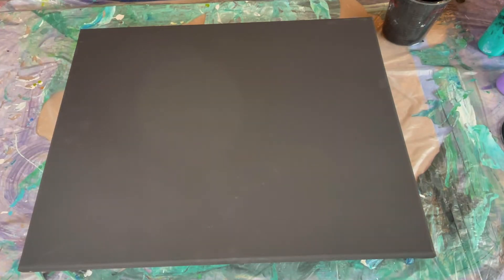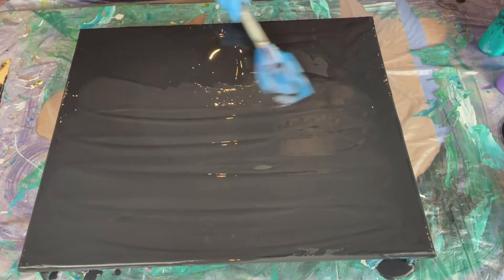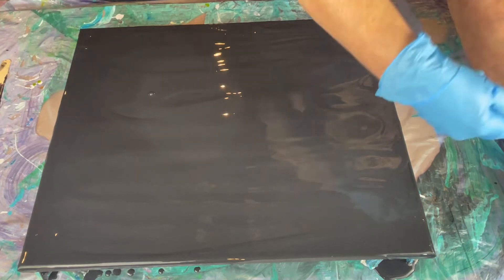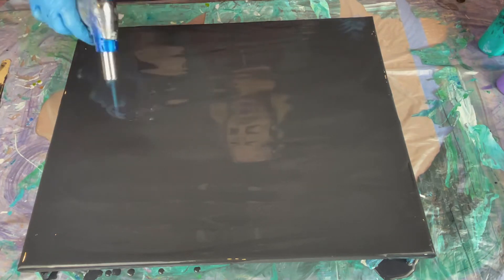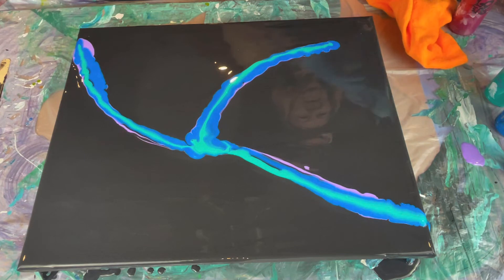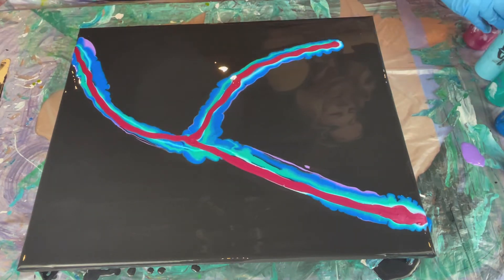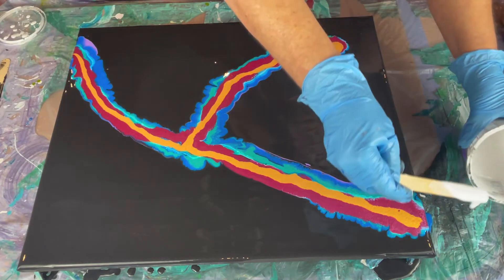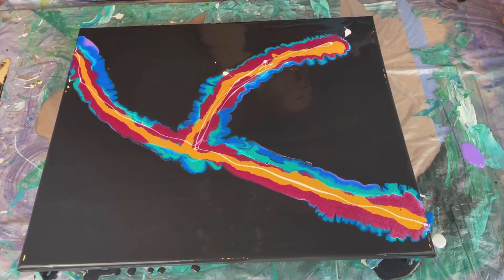14. Black base on black canvas acrylic pour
This is my first time using a black canvas. I wanted to see if it made a difference and the final result of the painting. After completing this I am so glad I bought a five pack of these canvases. I love painting I love experimenting and I love sharing so thank you so very much for watching my video.

My base color is artist loft black.
My colors are:
Deco art metallic sapphire blue, metallic berry
Artist loft sky blue, white, light violet
Pebeo iridescent green blue, gold

Comments and suggestions are welcome!